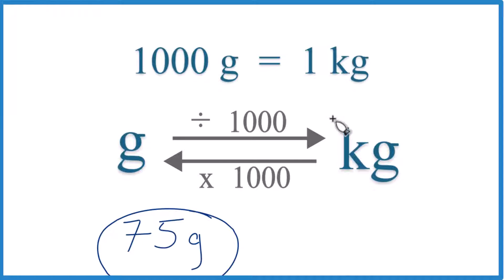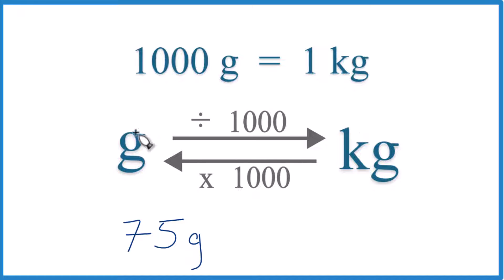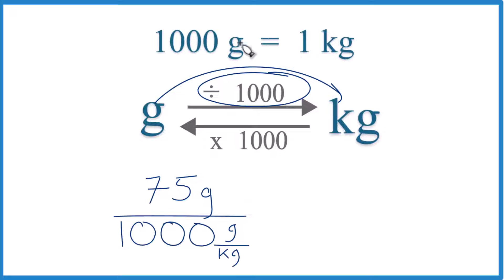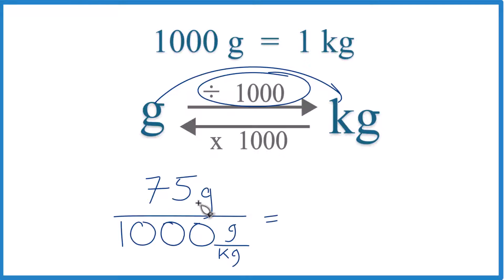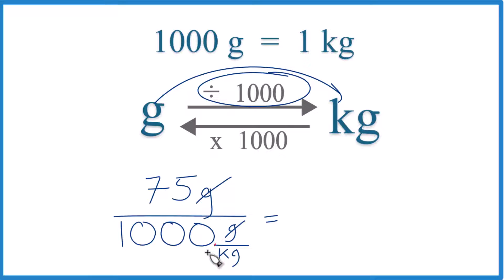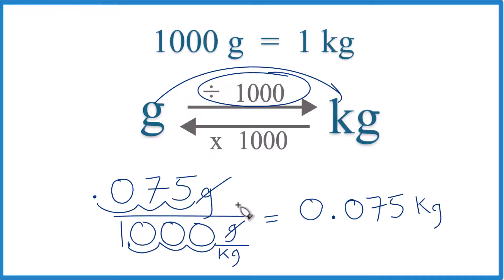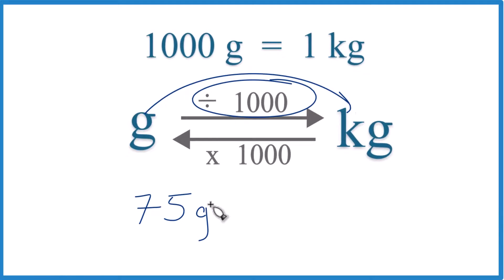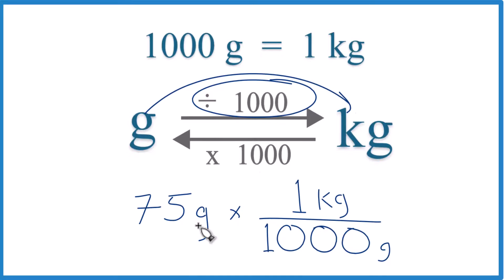How to Convert 25 Grams to Kilograms (25g to kg)